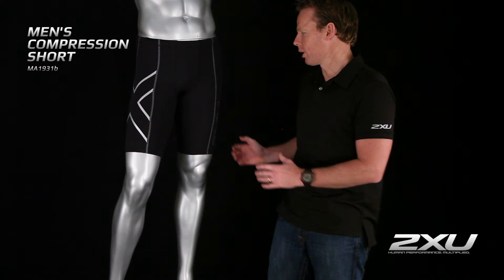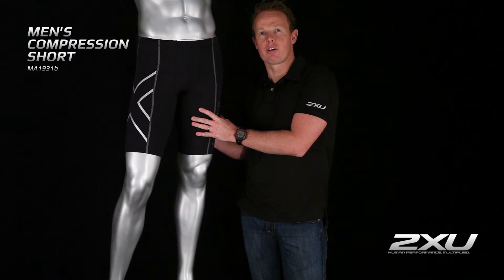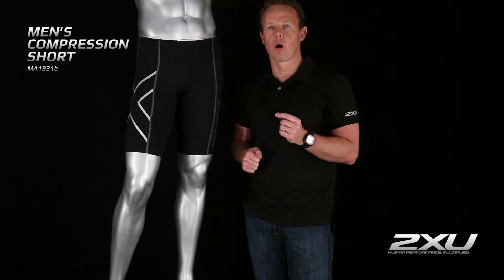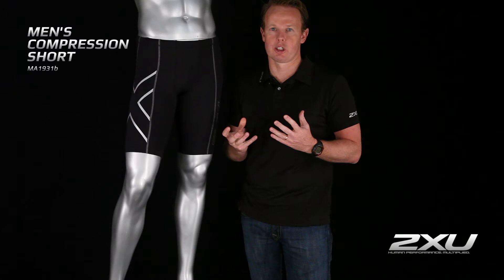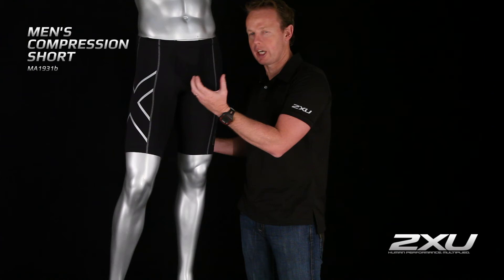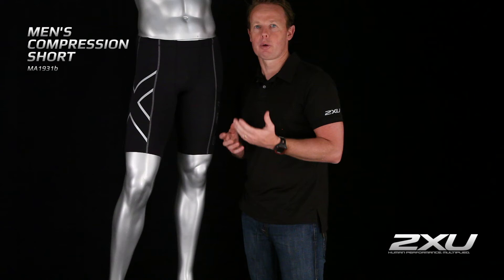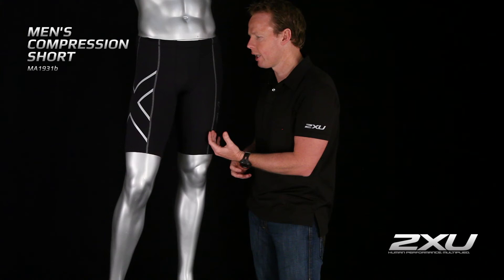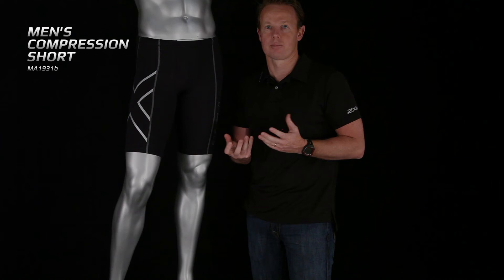2XU Compression Short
Jamie Hunt, Director of Product Development at 2XU explains the features and benefits of the 2XU Men's Compression Short (MA1931b). Utilising Circular Knit Technology the goal of this short is to stop muscle oscillation for less fatigue during running.